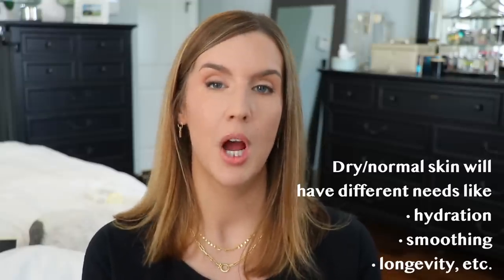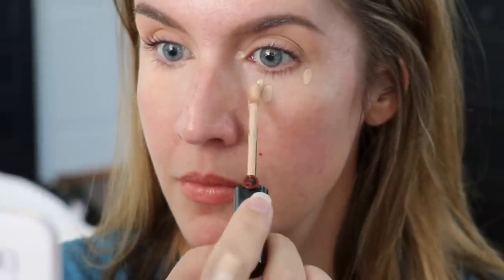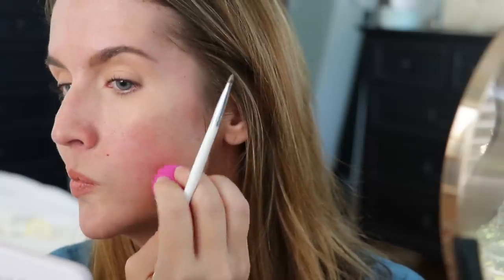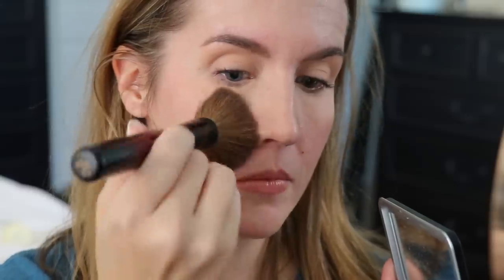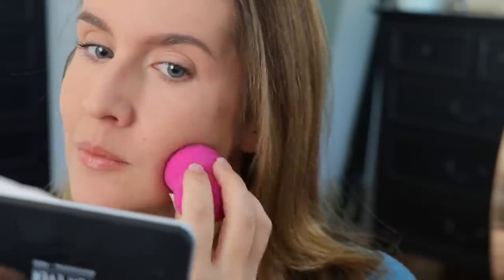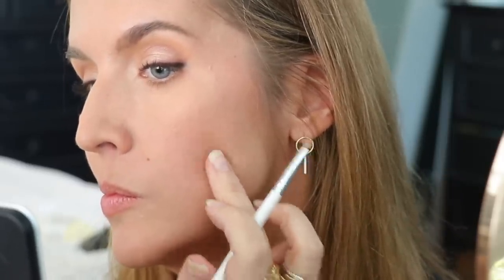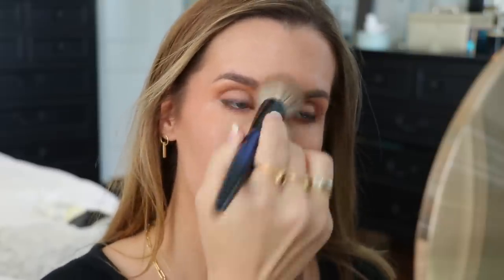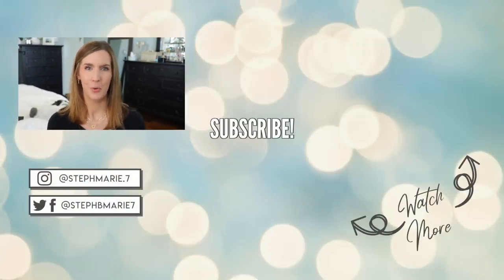How to Apply POWDER FOUNDATION Without Looking Cakey | Routine for ANY Skin Type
If you're wondering how to apply powder foundation without looking cakey or powdery, this tutorial is for you. This is my quick and easy flawless powder foundation routine for ANY skin type to give powder foundation a natural look. Please click the Like button if you enjoyed this video and SHARE this with someone who could benefit from it as well! :)

💎 Relevant Videos  💎

💎 I'M WEARING  💎

💎 PRODUCTS  USED, MENTIONED & OPTIONS 💎

GORJANA Save 20% site wide with code STEPHANIE20 now through 11/28!

ALL opinions are always my own & honest. I will never recommend anything to you that I don’t truly believe in! If you shop through those links thank you so much for your support! xoxo